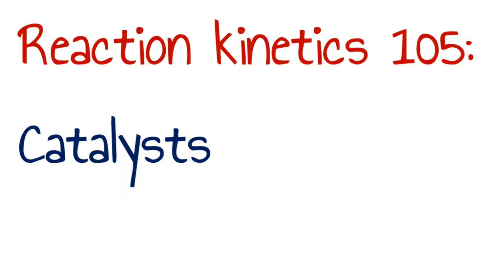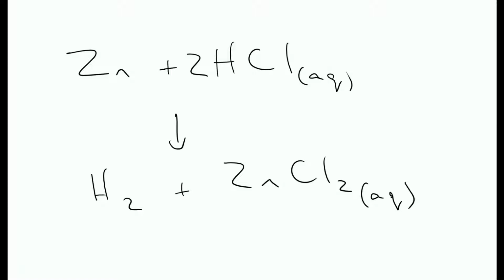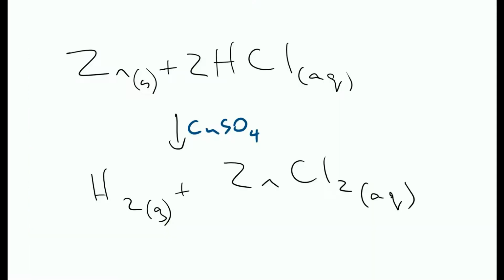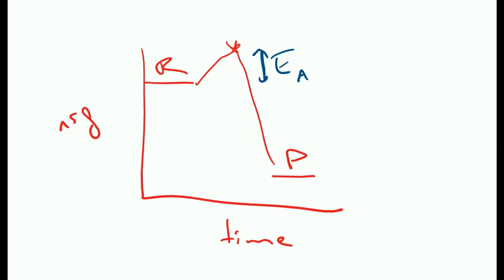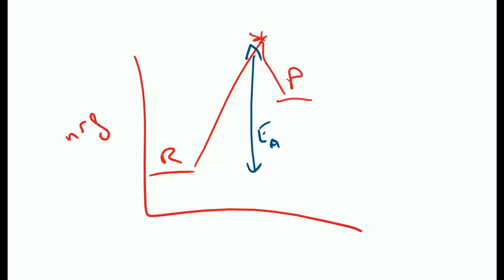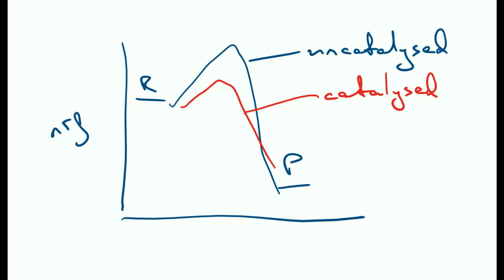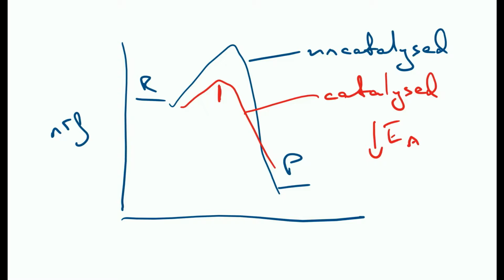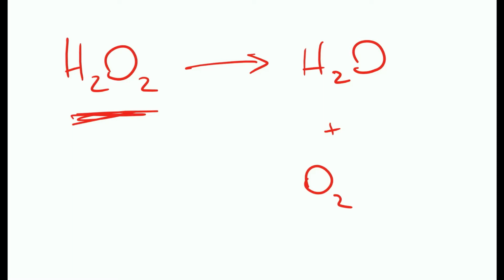Reaction kinetics 105: Catalysts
The fifth video of a short series on reaction kinetics, i.e. rate of a chemical reaction  :)
1) collision theory (+ ions are faster)
2) surface area
3) concentration
4) temperature
5) catalysts
6) light